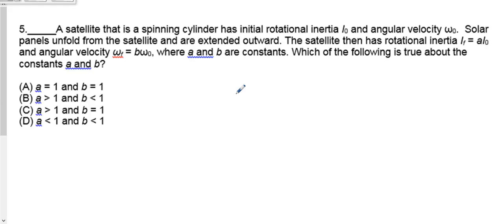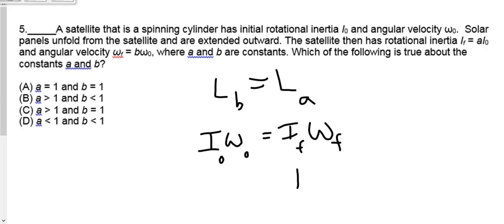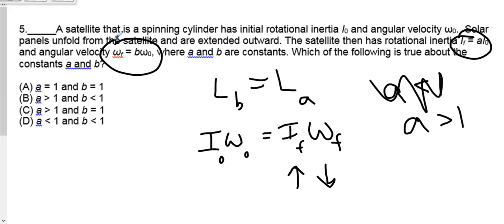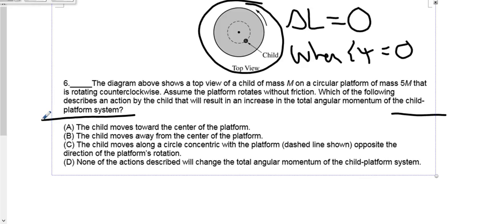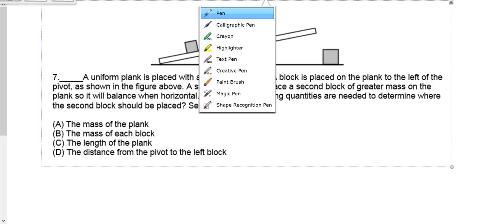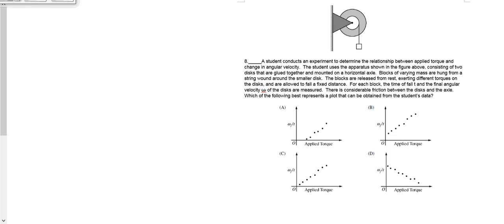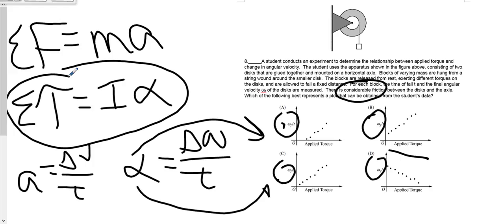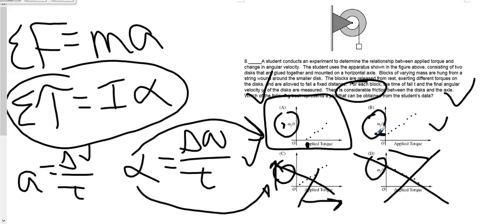rotation probs 5 9